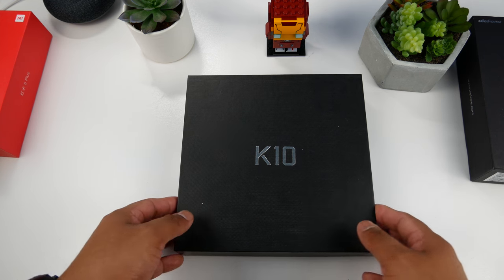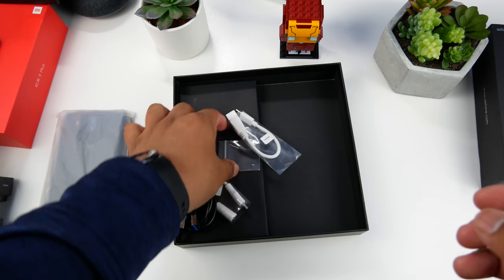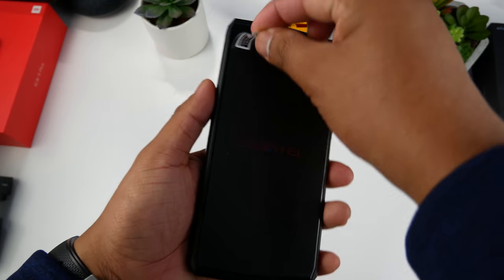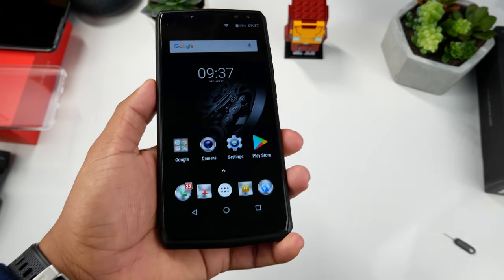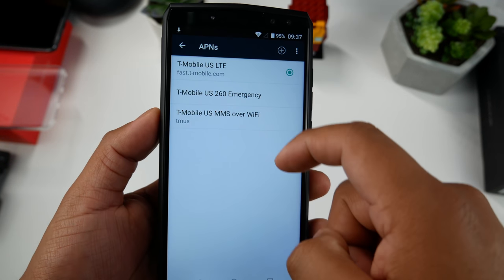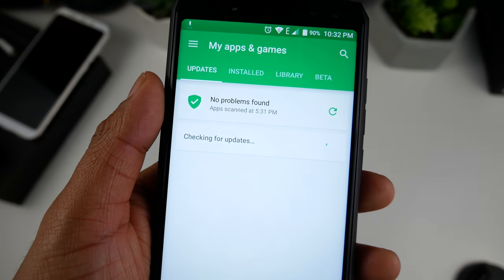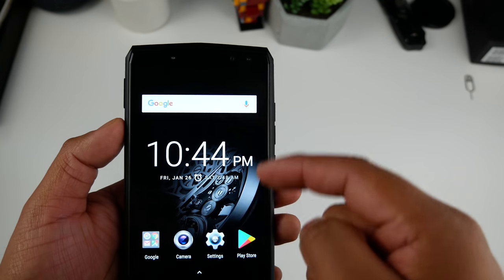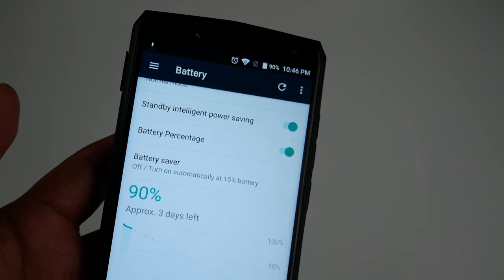Oukitel K10 Unboxing Review | 11,000mAh Battery Monster and First Impressions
This is my unboxing of the Monstrous OUKITEL K10.

The oukitel k10 with the 11,000mAh battery is the newest and biggest phone in 2018. It's an update from the Oukitel k1000 pro which had a 10,000mAh battery. The oukitel k10 is very thick and very tall with the 18:9 display. I took this out for 5 hours to give you my initial impression on the oukitel k10. So far the phone seems promising for those who love big batteries. This is probably the biggest battery found in a smartphone.

The Oukitel k10 has a Helio P23 Octa Core processor clocked in at 2.3GHz and a 6 inch 2160x1080 pixels screen. This one has a configuration of 6GB RAM and 64GB ROM. It us running
Android 7.0. It has a 16.0MP + 5.8MP Dual Rear Cameras. It has a massive 11,000mAh battery that I will test out in my review to see how long it last. It weighs in at 283 grams.

Networks:
2G: GSM 900/1800/1900MHz
3G: WCDMA B1/B8
4G: FDD-LTE B1/B3/B7/B8/B20